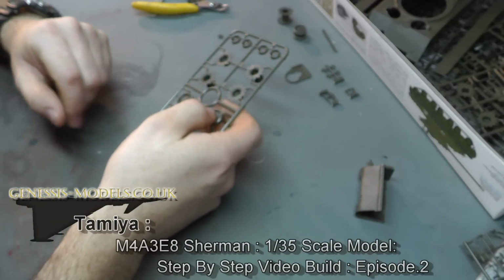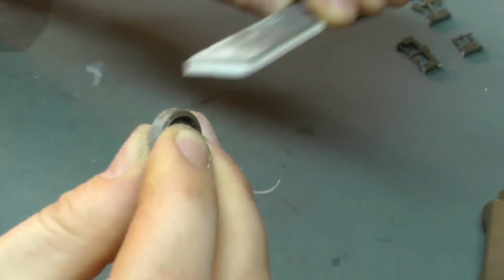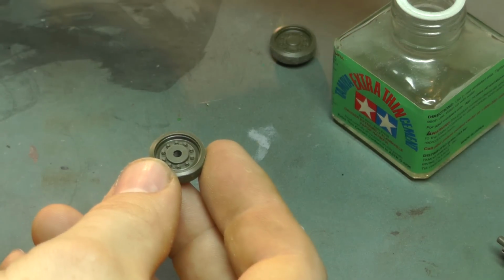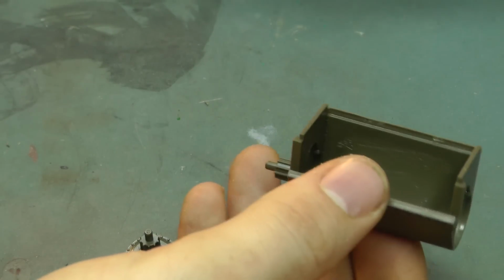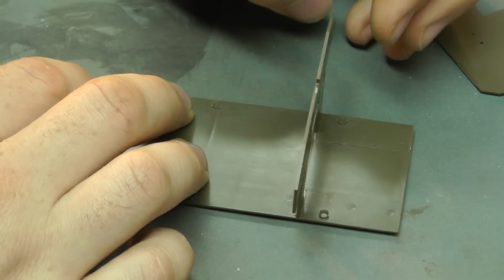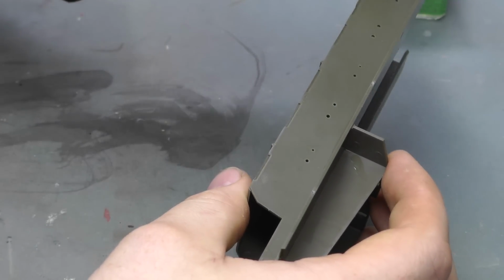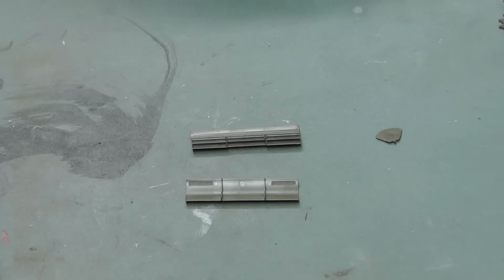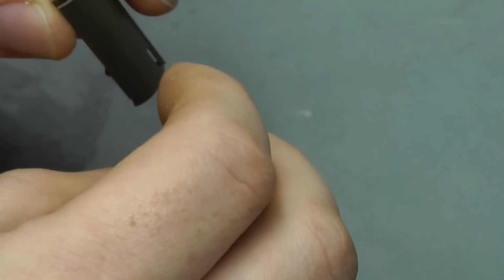Tamiya : M4A3E8 Sherman : 1/35 Scale Model : Step By Step Video Build : Episode.2